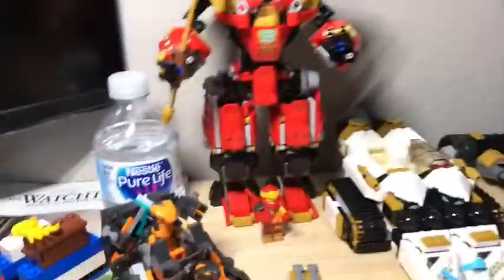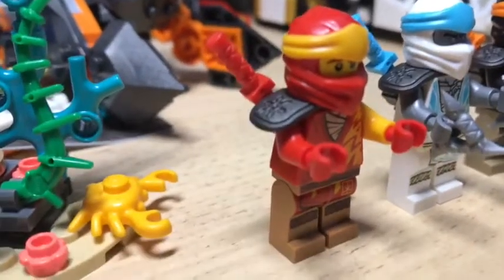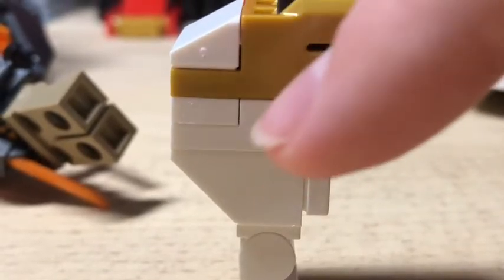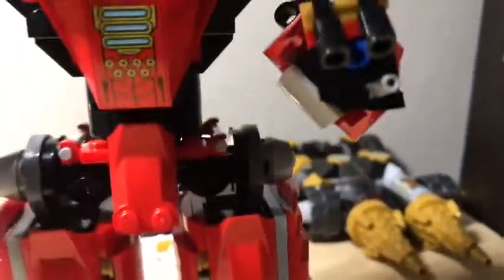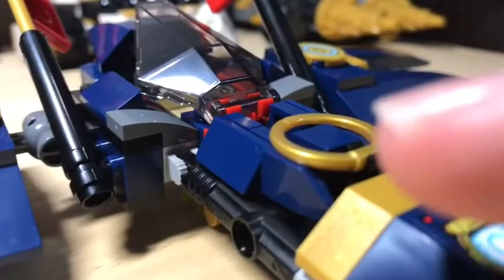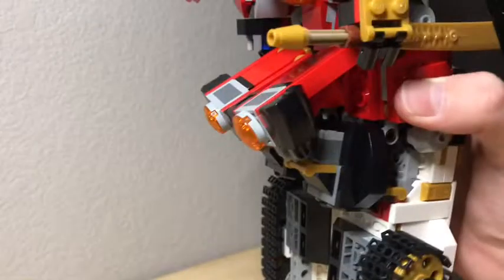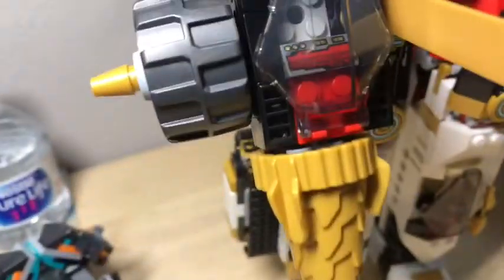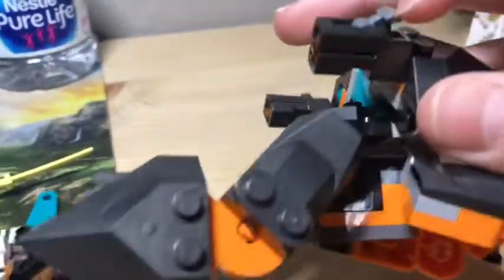NINJA ULTRA COMBO MECH LEGO NINJAGO